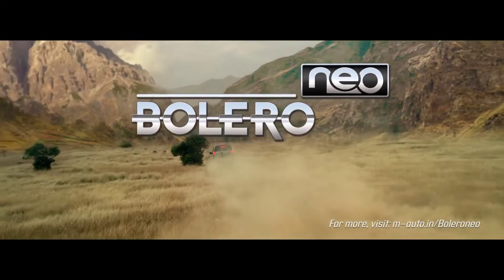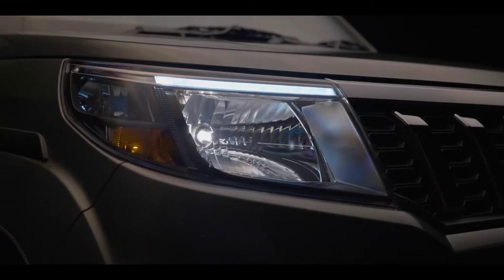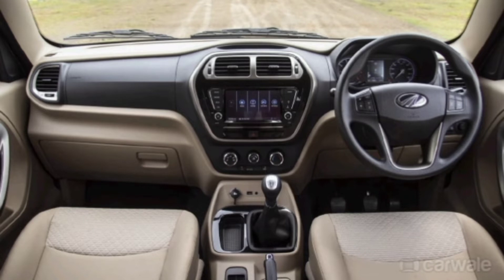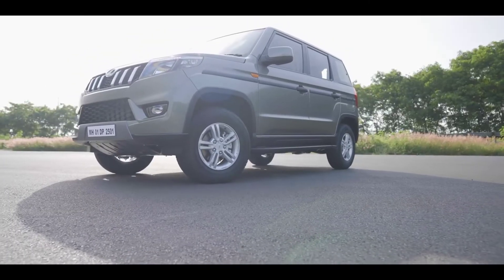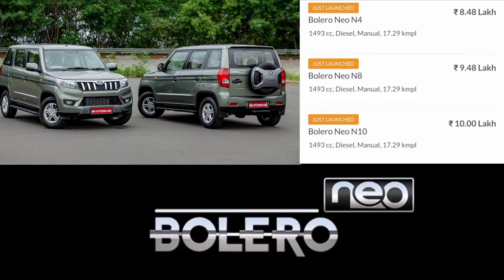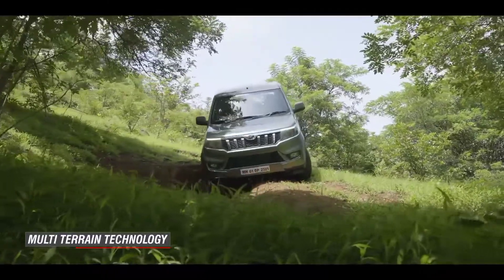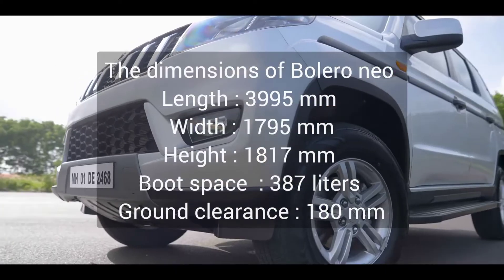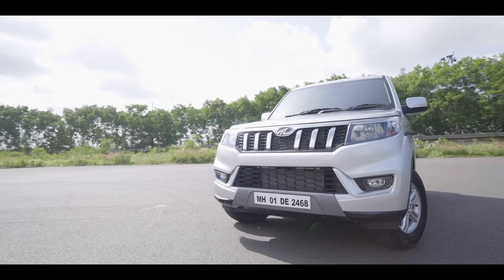Mahindra Bolero Neo 2021| Specifications | Tamil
Hai guys I am mech reeves . In this video we are going to see about Mahindra Bolero Neo 2021 Specifications in Tamil . It looks pretty much like the mixing of  TUV 300 and bolero . other informative news about this bolero neo , this car lies in the segment of sub 4 SUV .It has 1500cc , 3 cylinder engine with 5 speed manual transmission . It has a diesel engine option and there is no option for petrol . It has four variants and its price starts from 8.45 lakhs to 10 lakhs .